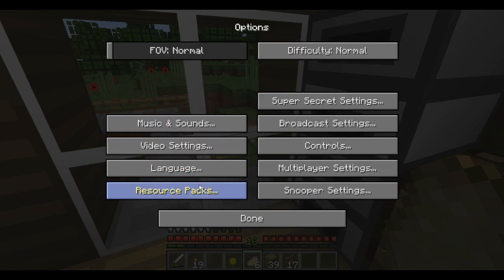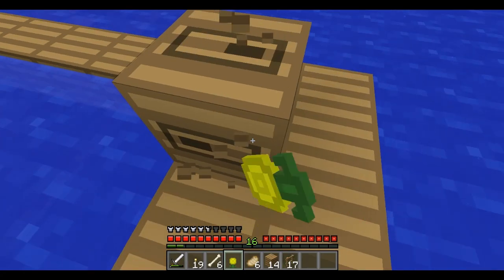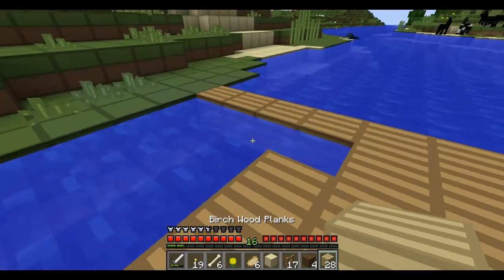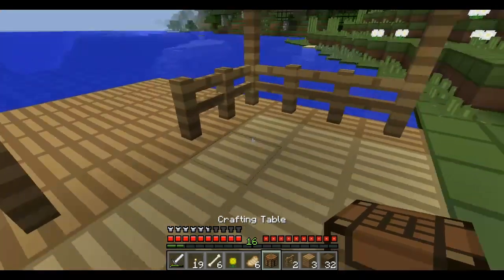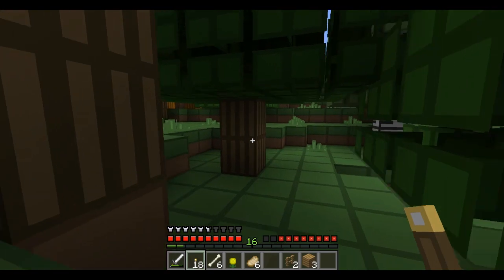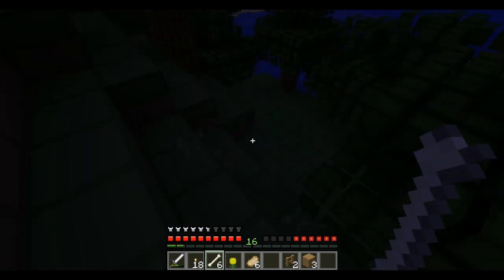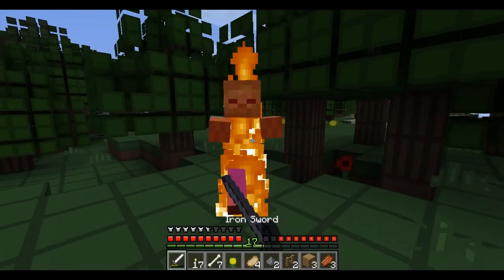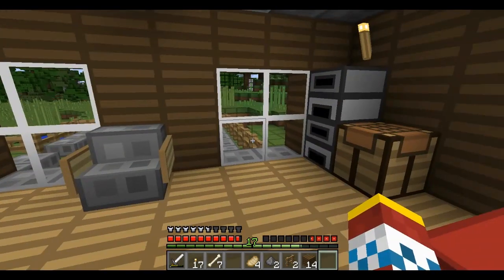Minecraft - Extrafun's Resource Pack Showcase - OCD Pack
So Extra is going to be reviewing resource packs for Minecraft.  In this video he shows OCD resource pack. To download the pack go to.